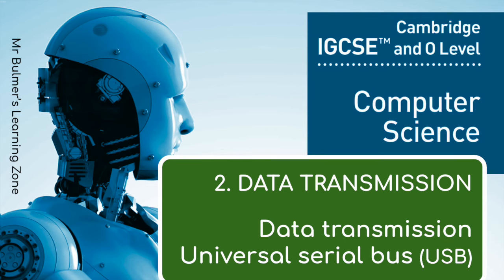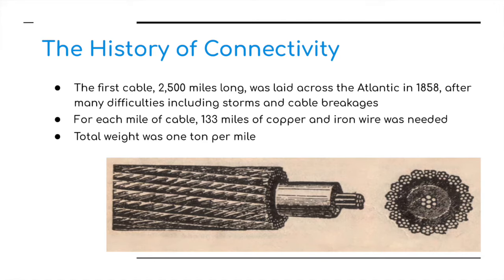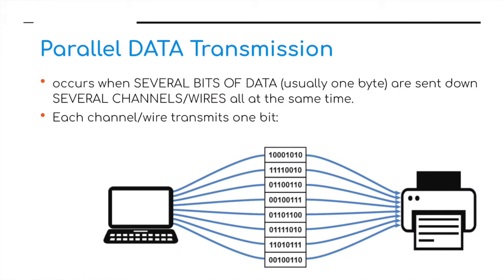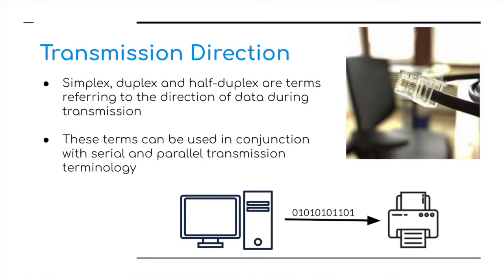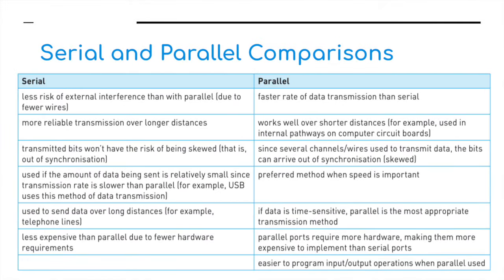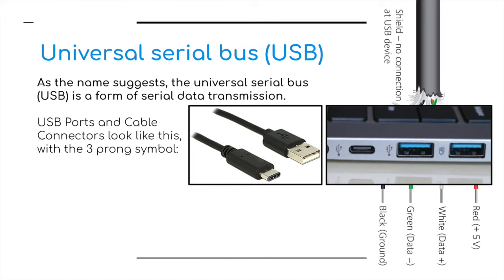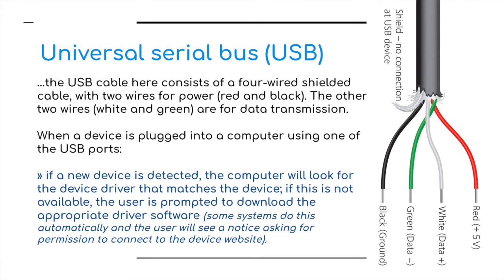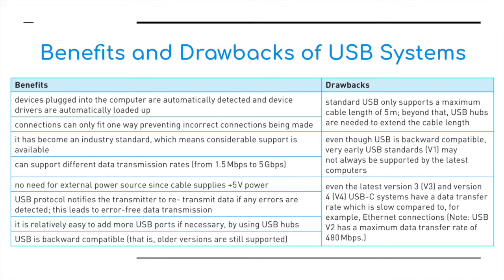IGCSE Computer Science 2023-25 - (2b) Data Transmission - 2.2-2.3 Data Transmission and the USB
TOPIC 2 : Data Transmission:- 2.2 and 2.3
Data is frequently transferred from one device to another. The two
devices could be in the same building or thousands of kilometres away.
Irrespective of the distance travelled, the transmission of data needs to be
considered with respect to:
How the data is transmitted, how can errors following transmission be detected and can the data be recovered and the role of encryption to make sure data that falls into the wrong hands can’t be used.
It is also important to consider ways of checking for errors in data once it
has been entered into a computer.

ANSWERS TO THE QUESTIONS ASKED:
Remember here we are only talking about Serial or Parallel Transmission types, so speed and distance are the key factors. In the first question the printer is close to the computer, but is speed of data transmission important? In the past Parallel would have been the obvious choice but now a USB Cable would be the correct solution...this would be the same for the weather station question. Again the third question is a little confusing; ideally parallel would be the best option, but again a USB Serial Cable wins with it being universally compatible. The final question relating to internal components can only be parallel due to distance and speed required... I do hope this helps